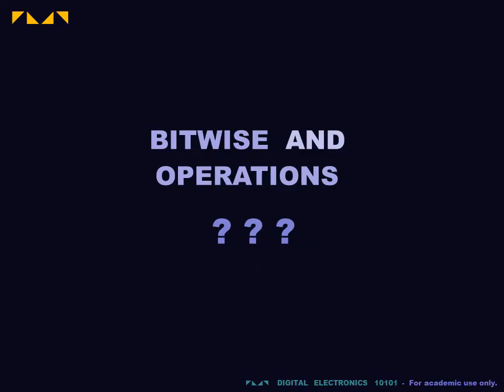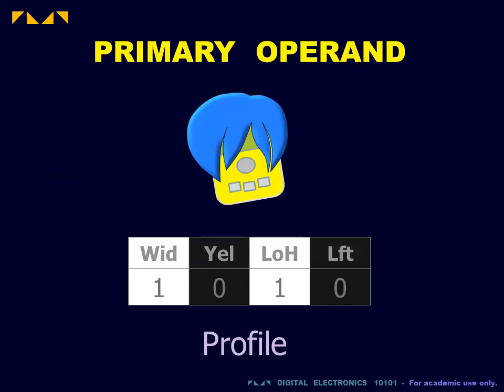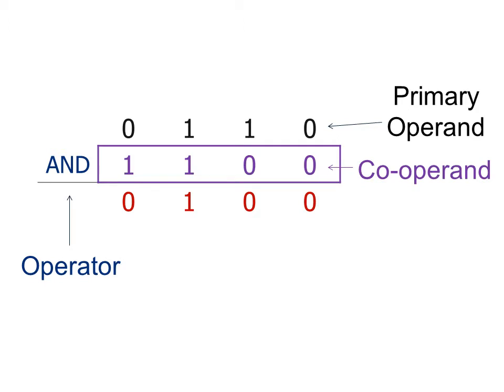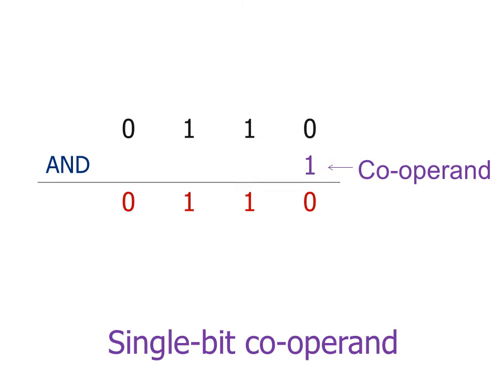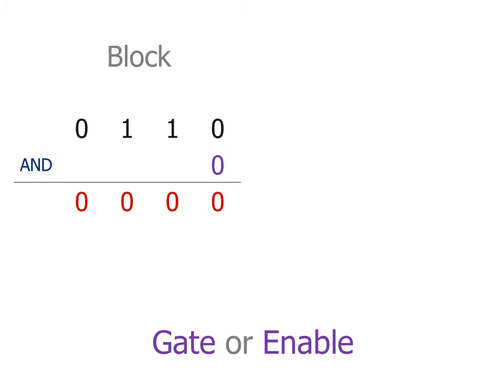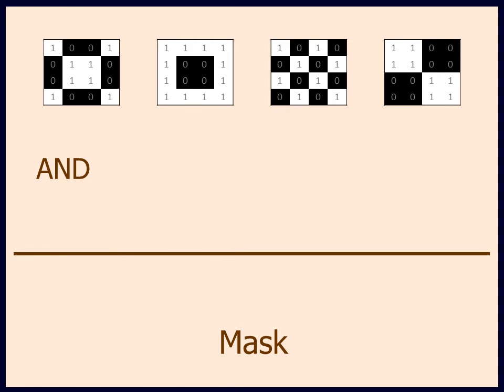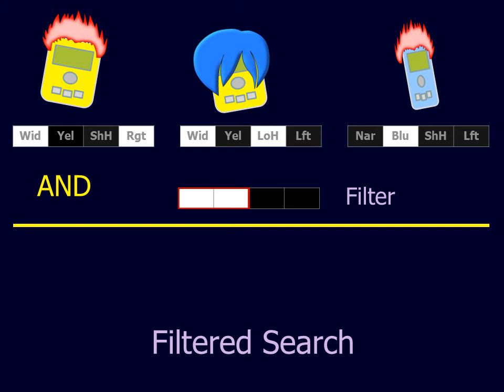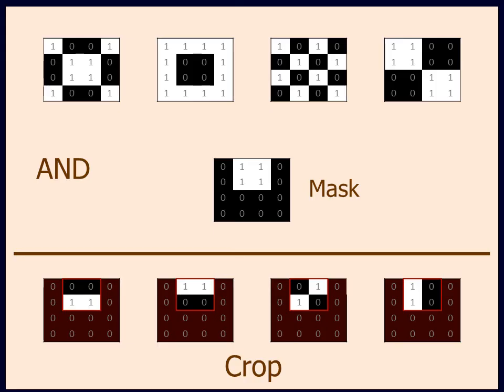Digital Electronics 10101 - Bitwise AND Operator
This video explains what is a digital signal and why we use them.